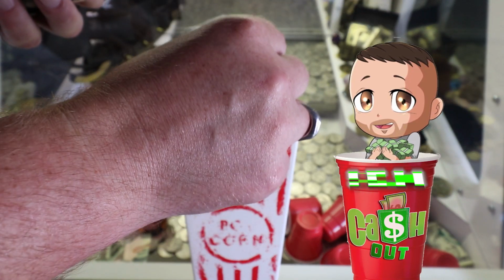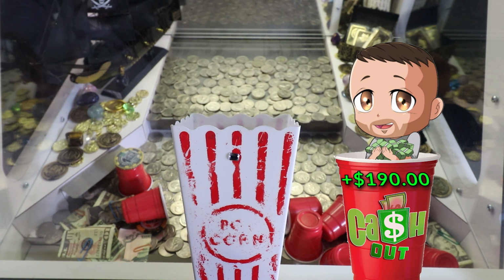1inch to $1,000 on Today's High Risk Coin Pusher.. MUST SEE THIS!!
You have to watch this setup today, literally 1inch to win over $1000, best High Limit Coin Pusher Setup EVER! ASMR

If you would like to send anything to me I will do a Viewer video each month opening what you sent!

About Joshua Bartley:

Coin pusher videos and arcade videos. What you can expect is awesome Coin Pusher win videos, claw machine videos, and more!  I own my own Arcade and Family Center which gives me the incite on how ALL these games work!! Enjoy

[Video Title]
[Video URL]